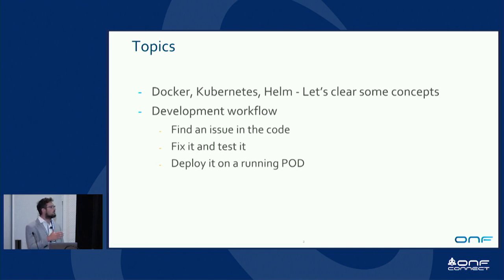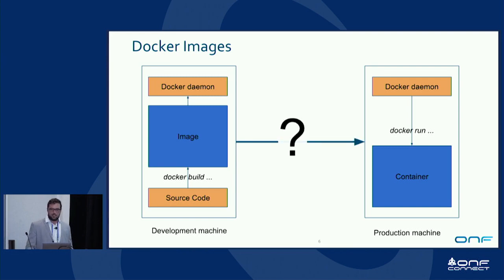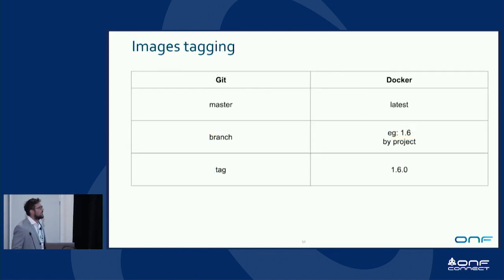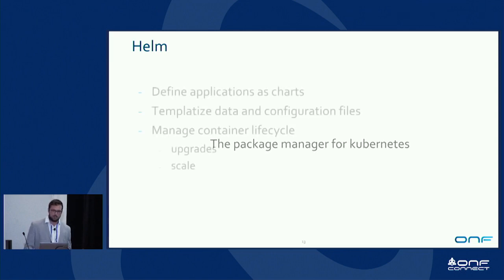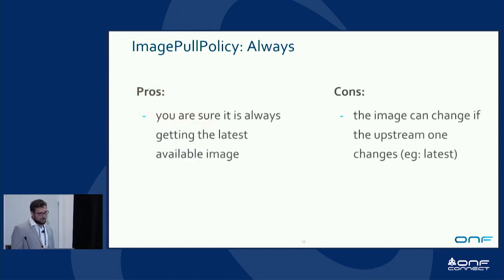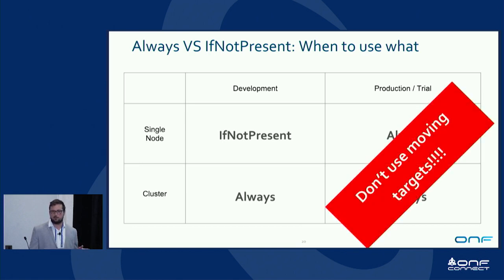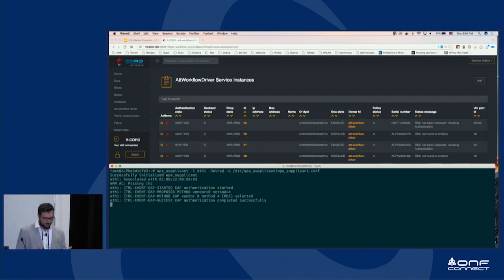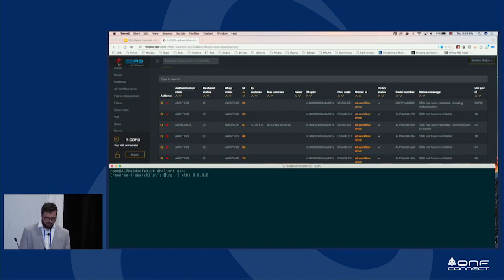ONF Connect 18: CORD DEMO - How the New Platform Will Make Your Life Better